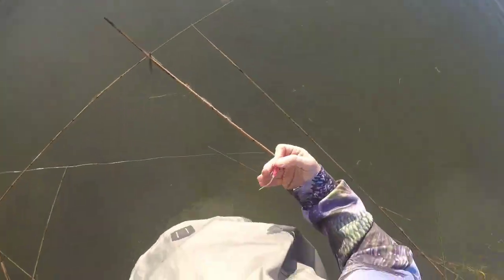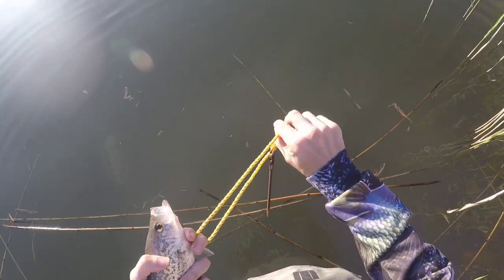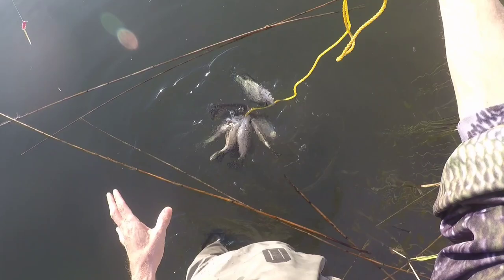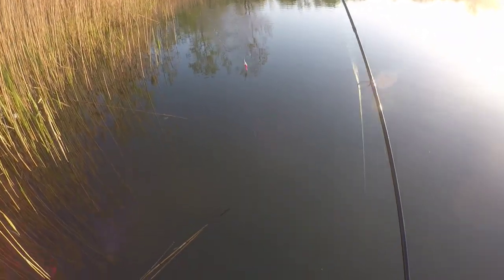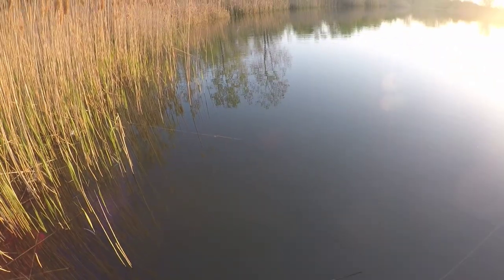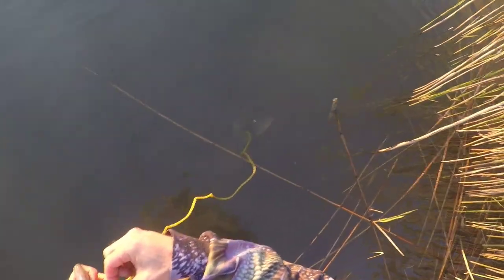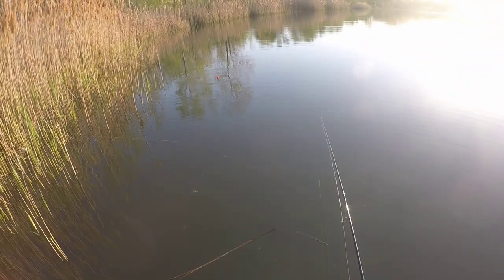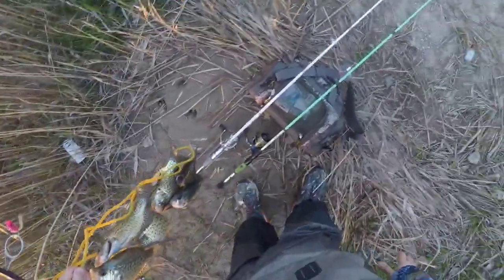learn how to crappie fish